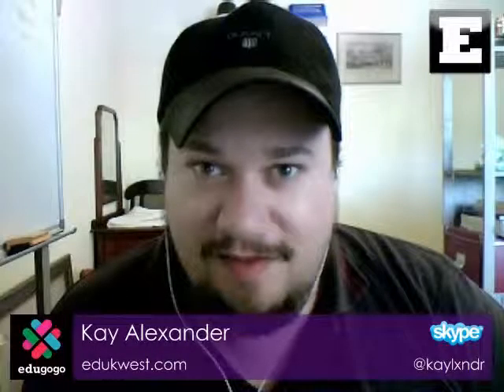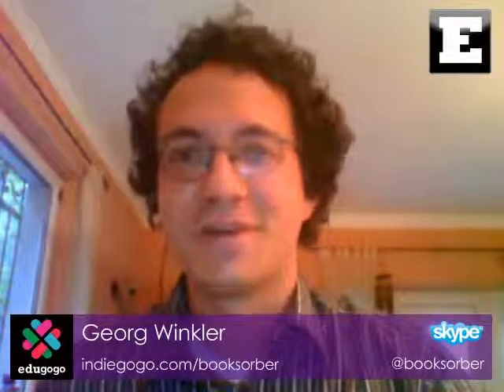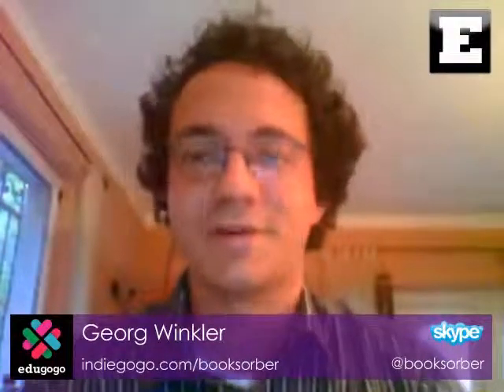edugogo Episode 5 - Georg Winkler of Booksorber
edugogo Episode 5 - Georg Winkler of Booksorber from EDUKWEST. Like this? Watch the latest episode of EDUKWEST on Blip!

Campaign In this episode of edugogo Kay Alexander talked with Georg Winkler of Booksorber. Booksorber is a software that enables everyone to scan books and turn them into high quality pdfs easily. All you need is a digital camera with tripod, a light source, a dark background and a remote trigger. The Booksorber software then does all the rest.